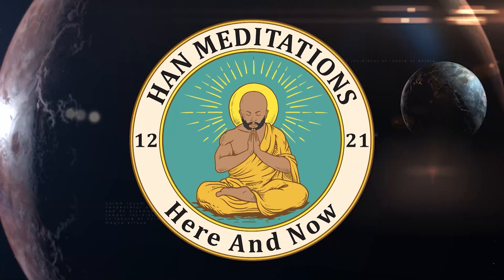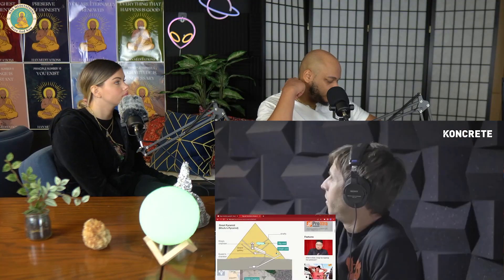Billy Carson Explains The True Purpose Of The Pyramid Of Giza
Welcome to Han Meditations. Thank you for existing. Your existence is needed. This video has a black screen for a good nights rest.

In this video we react to Billy Carson as he explains the true purpose behind the pyramid of Giza.

I create original meditations every day. Each meditation I make is infused with positive mantras.

We're on this journey together. Thank you for being here. I post daily!🙏

Comment a meditation idea or a discussion topic you'd like to see next! I look forward to another momentous year with you all!